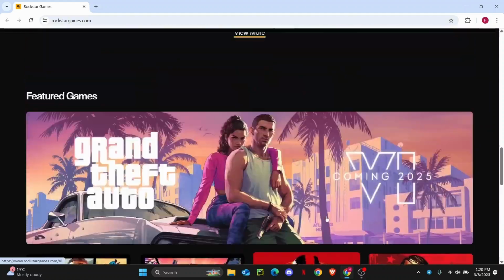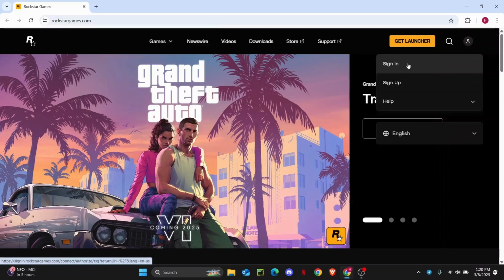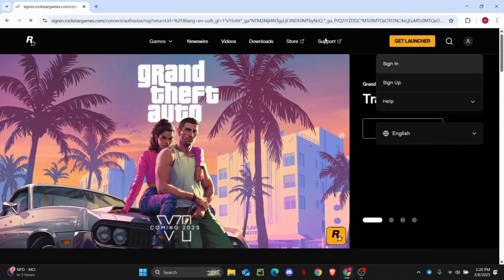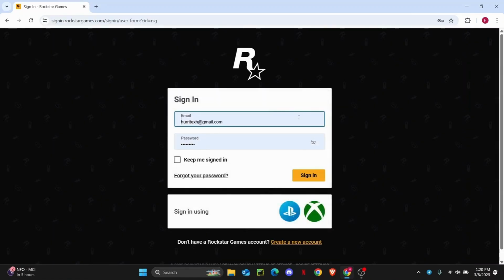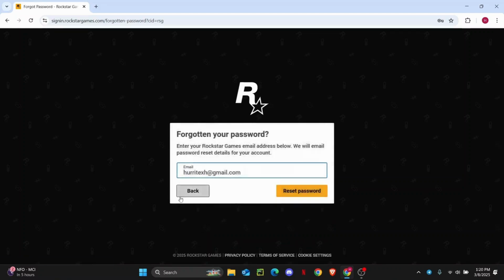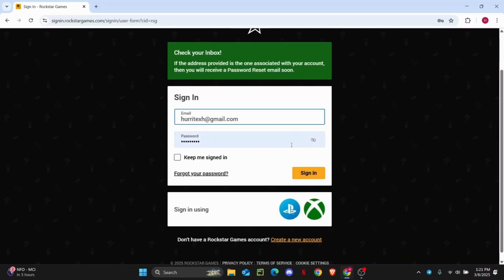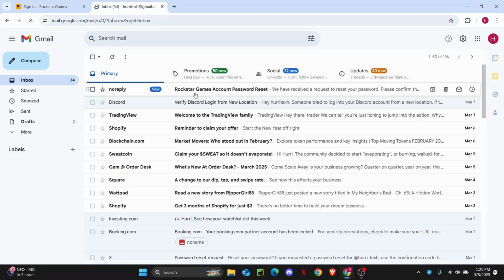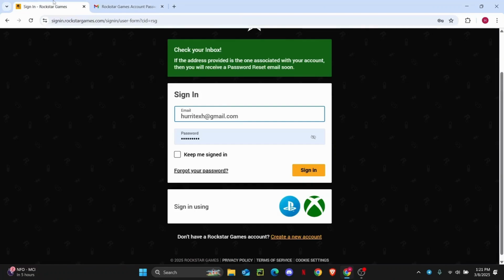How to Recover Rockstar Social Club Account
Learn how to recover your Rockstar Social Club account with this step-by-step tutorial. Whether you’ve forgotten your login, lost access to your email, or need to reset your password, we’ve got you covered!

In this video, you'll discover how to recover your Rockstar Social Club account, including how to reset your login and recover your old account. We’ll walk you through all the necessary steps to get back into your account quickly and easily.

0:20 Step 1: Resetting Your Rockstar Social Club Login
0:50 Step 2: Recovering Your Old Rockstar Account